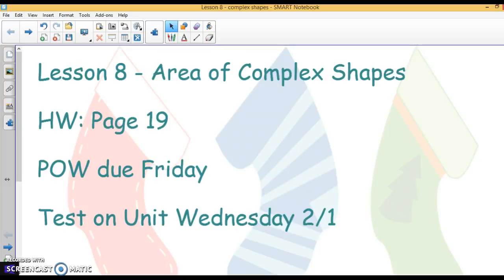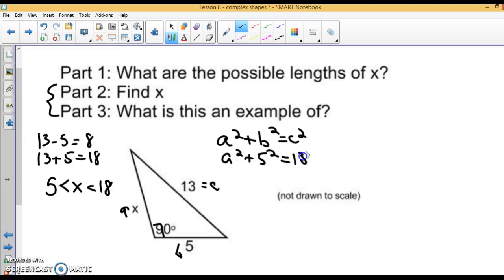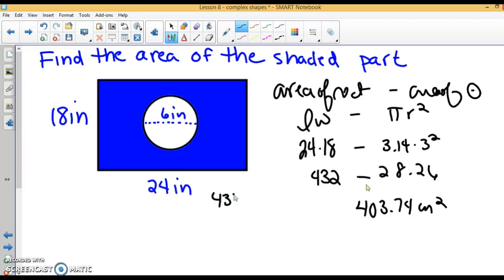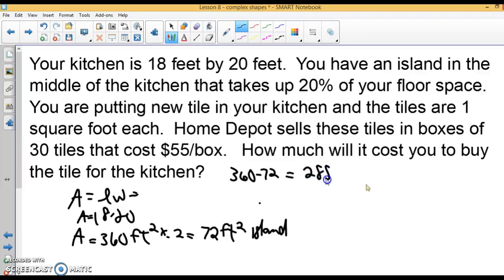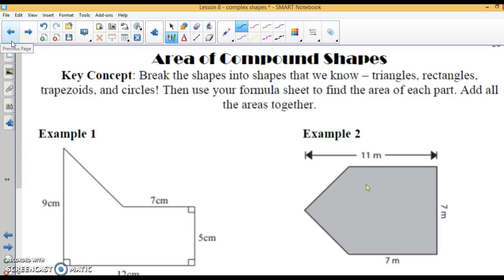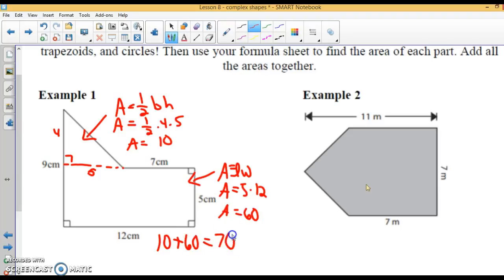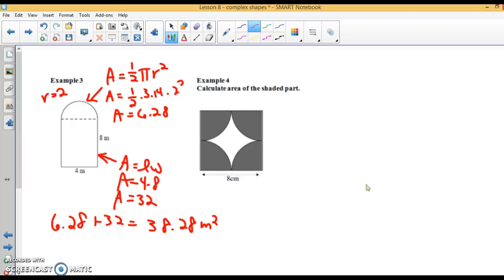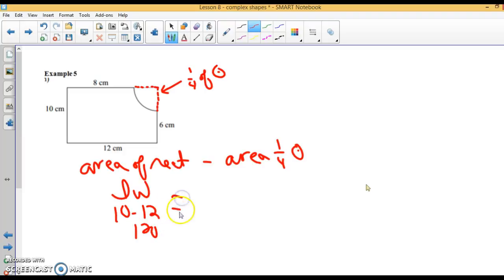Plane Geometry Lesson 8